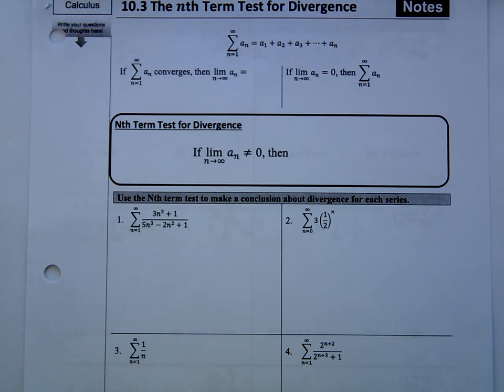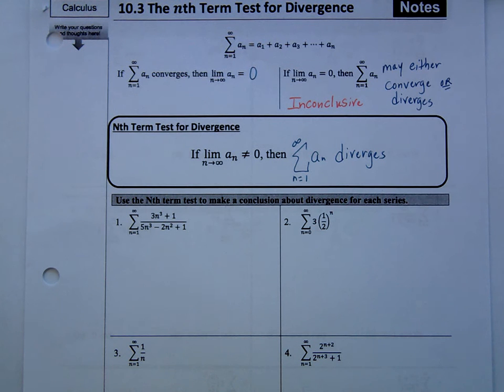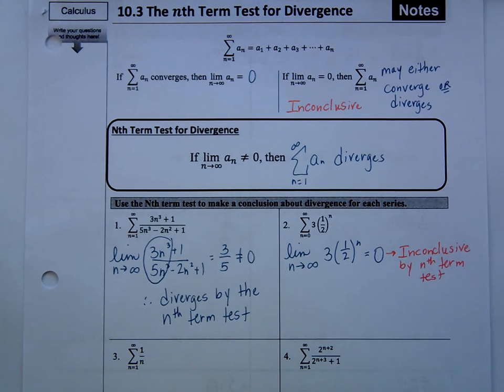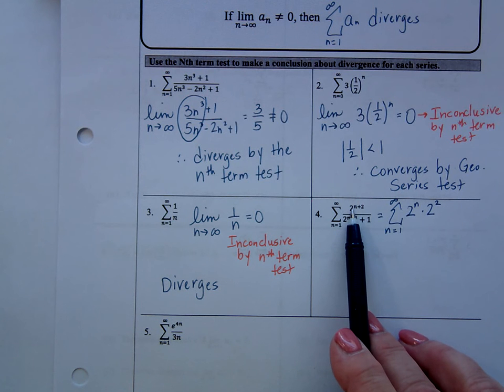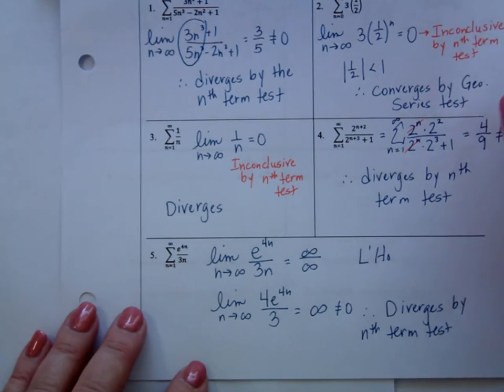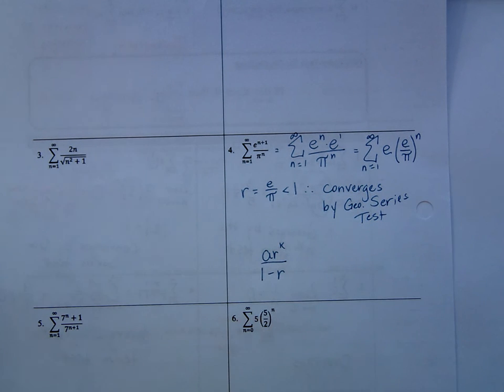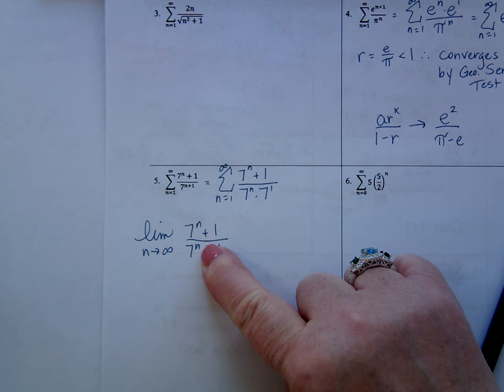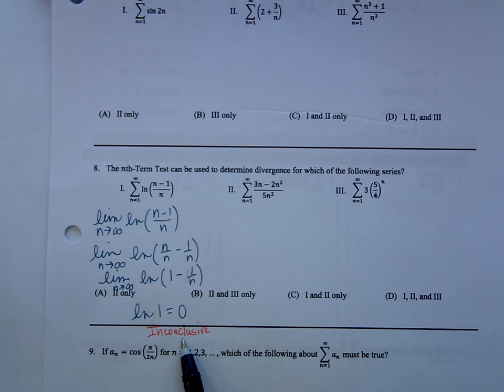AP Calculus BC Section 10-3: The Nth Term Test